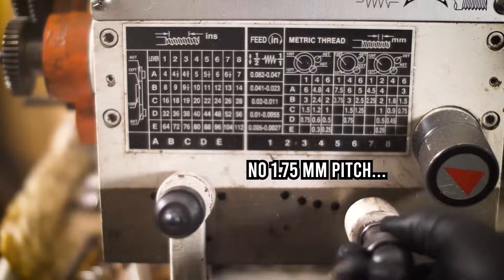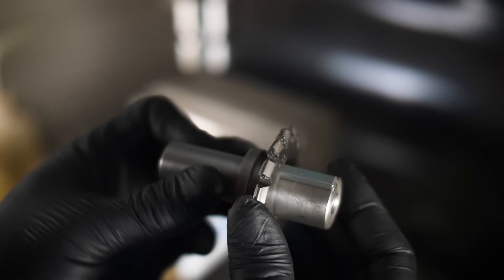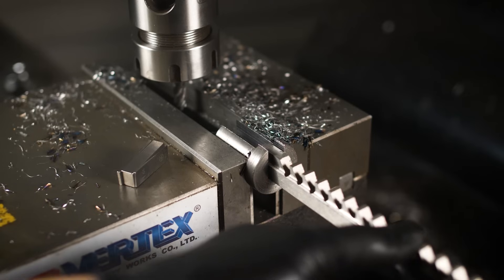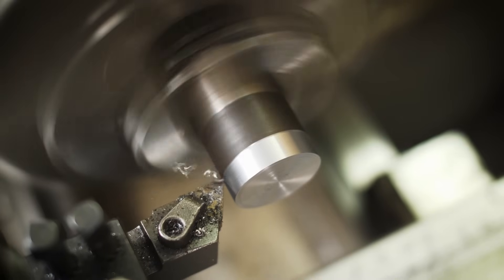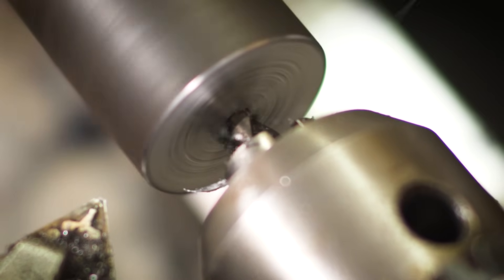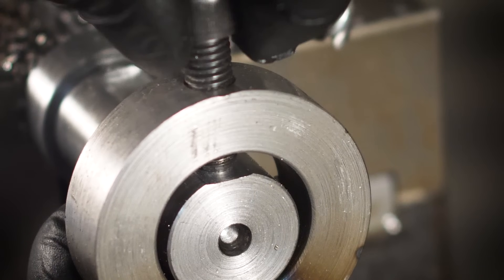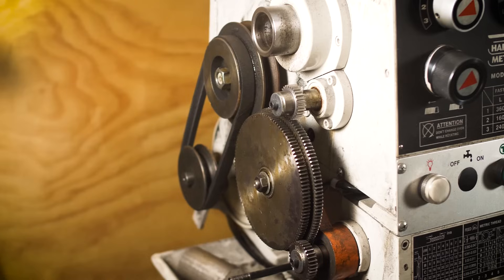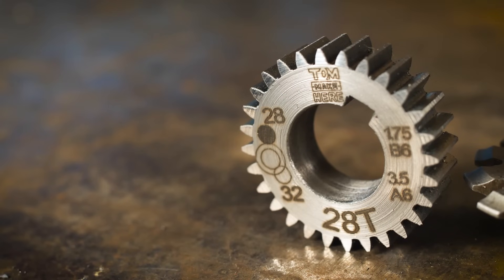Tool Making and Gear Making! | AL-960B Change Gear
Making change gears for the Hafco AL-960B Lathe. This machine doesn't come with the required gears to cut a 1.75 mm or a 3.5 mm thread. This change gear allows these to be cut.
Gears for sale! Etsy store listing

I made a 28 tooth gear, however 35 tooth gears also work with a different arrangement.
This build is much less insane than the time I made a whole quick change gearbox...

Time stamps:
0:00 Intro
0:17 Gear Cutter Arbor
1:04 Arbor Sleeve
2:54 Gear Blanks
3:48 Gear Mandrel
5:02 Prepping the Gears
5:14 Gear Cutting!
5:52 Testing